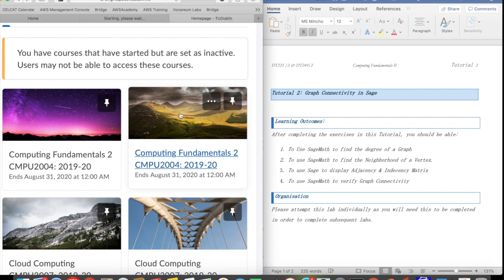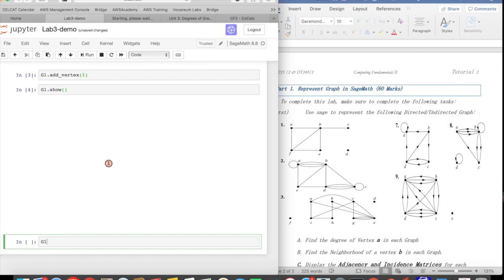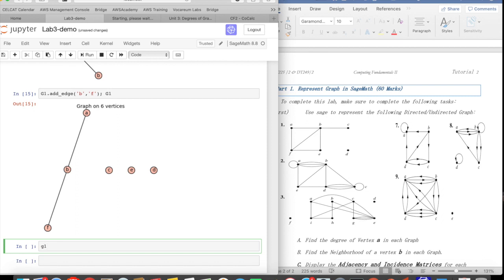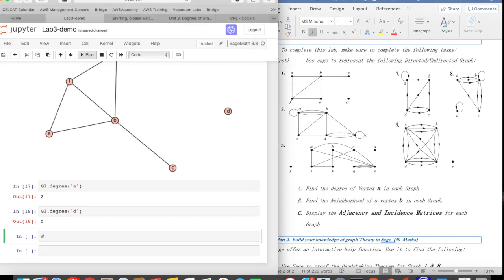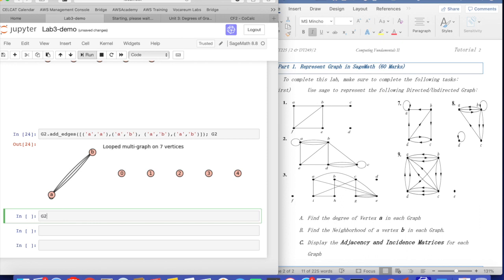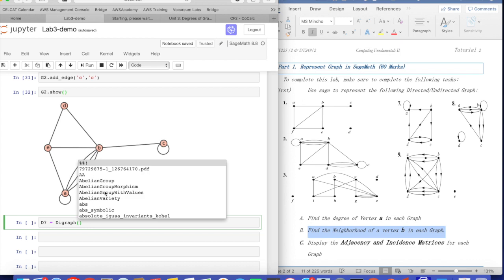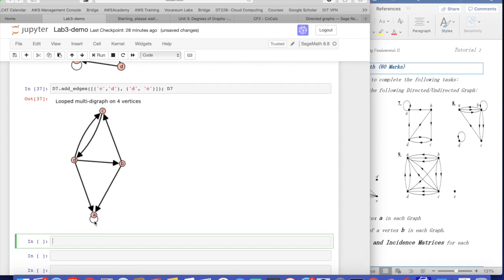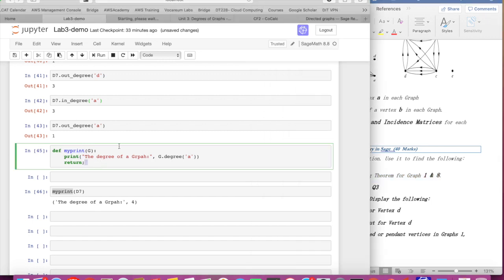Tutorial 2: Represent Graphs in SageMath